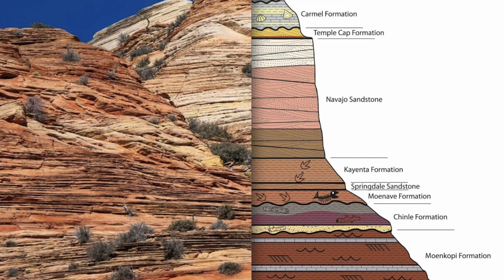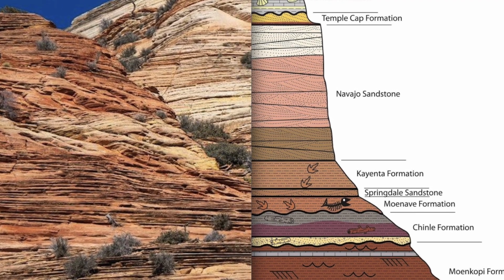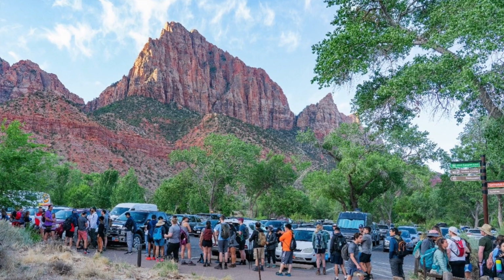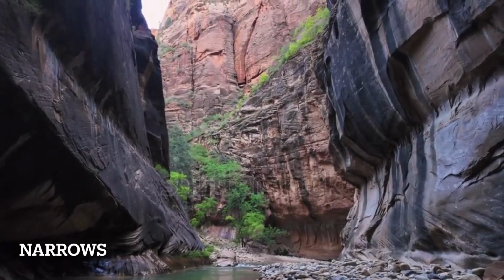Zion National Park - Blaine Martin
2025 Zion National Park Final Video